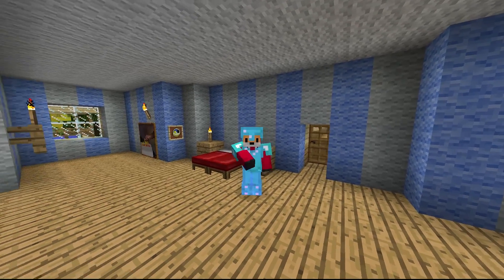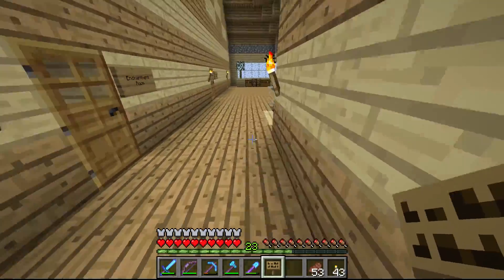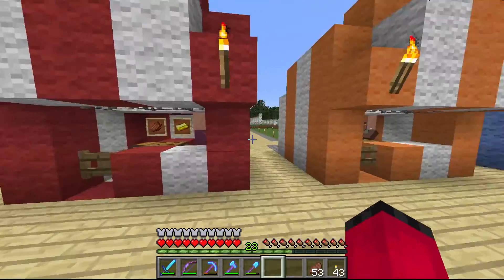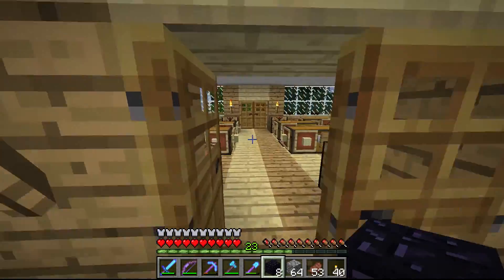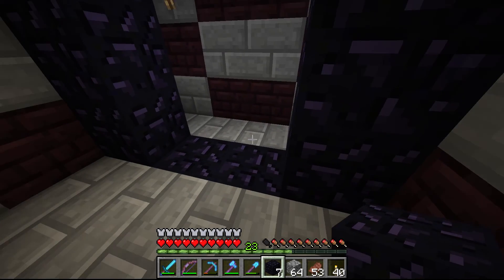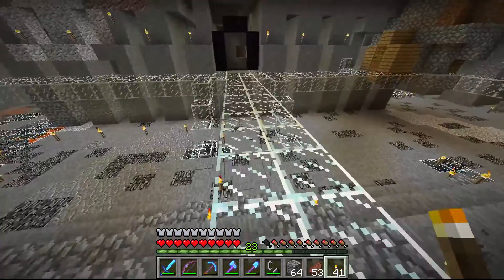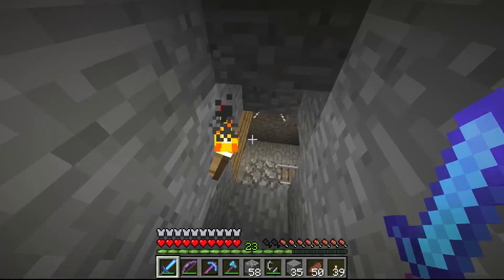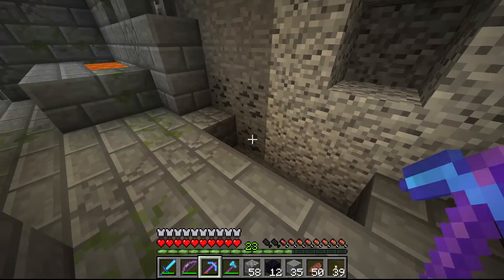Minecraft - NETHER NETWORK - Foxy's Survival World [74]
I build a network of Nether Portals to travel round my world more quickly.

Welcome to my Let's Play of the PC Edition of Minecraft. In this series I play Minecraft, mining and building all sorts of exciting things.

In this episode make some more Nether Portals out of Obsidian so that I can travel the End Portal more quickly.

- Foxy No-Tail :)